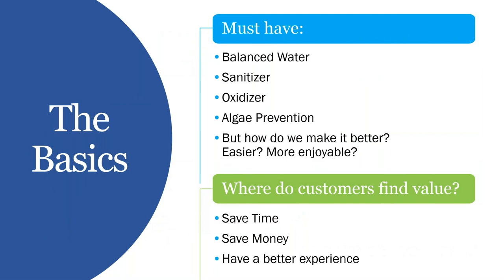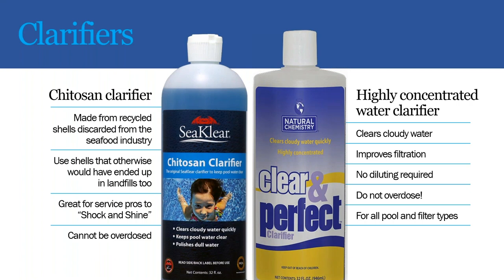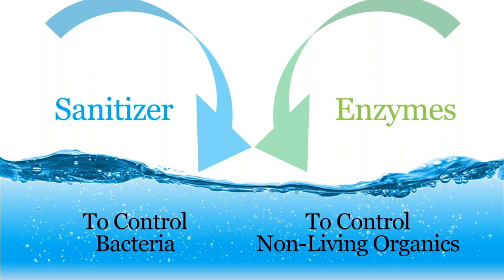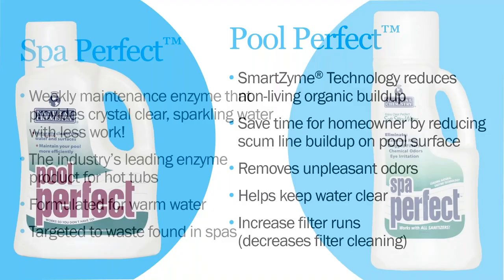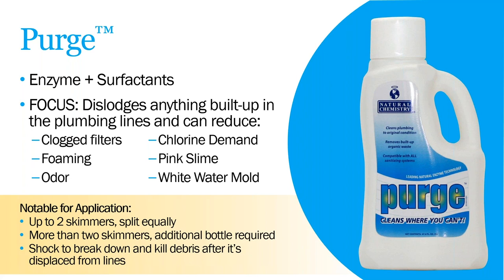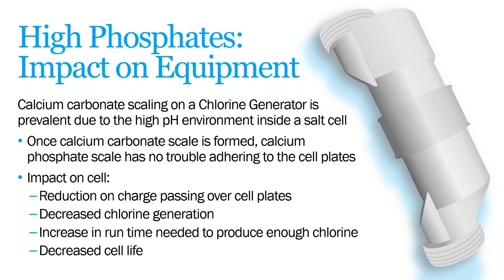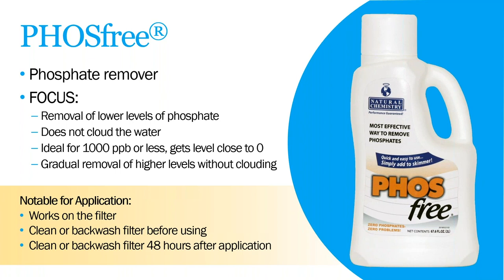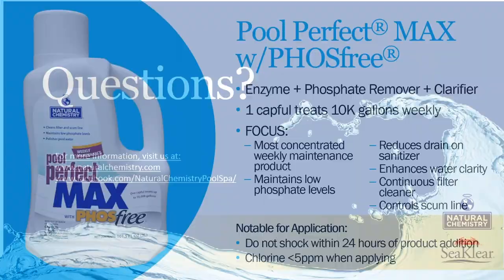Beyond the Basics Specialty Chemicals for Custom Water Care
Attn, Pool Professionals!  Did you miss out on our Training Manager's dealer webinar?  Now you can watch the recording on your own schedule.